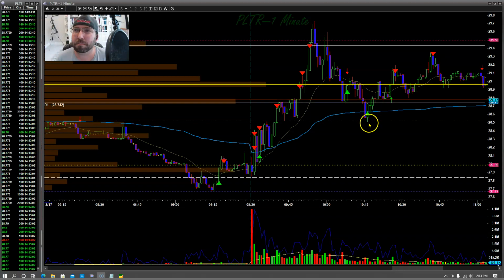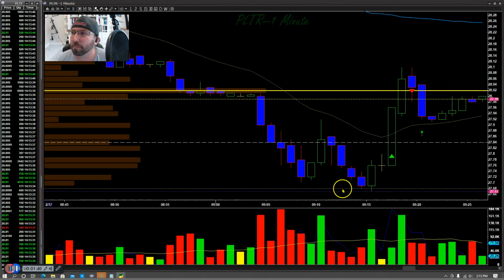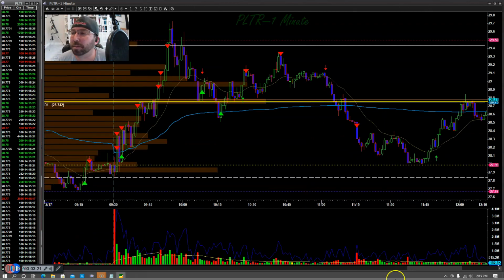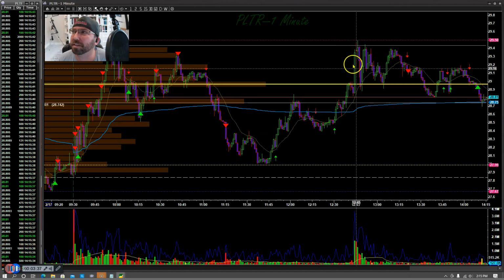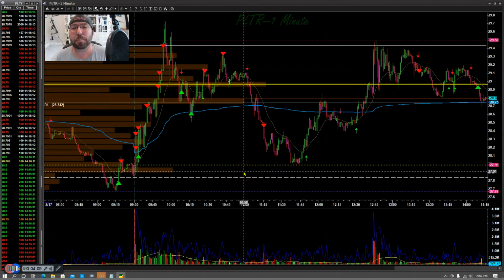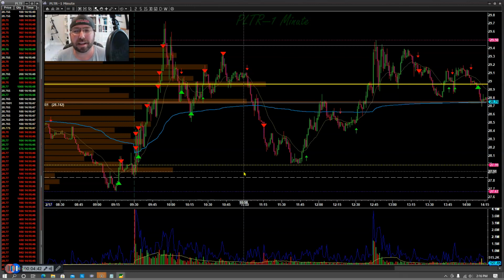How to Trade a Reversal Using the 5 Min Chart - by Thor